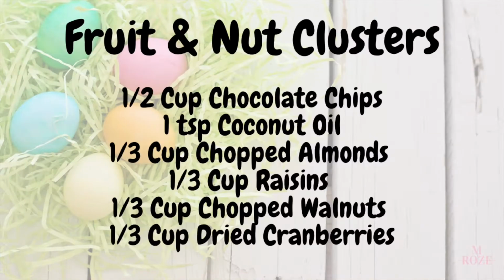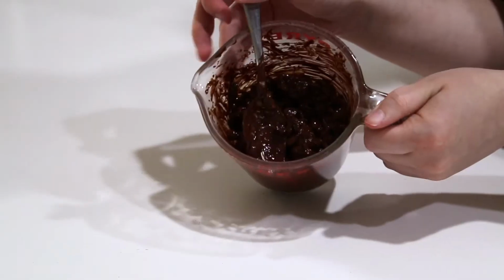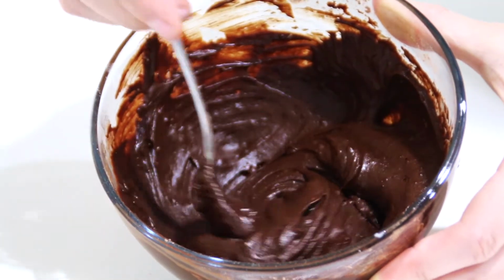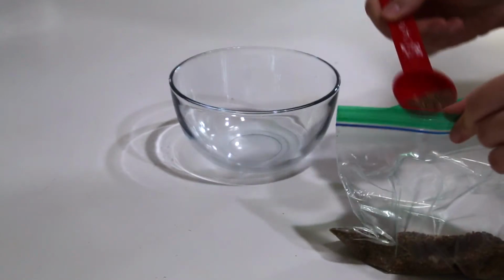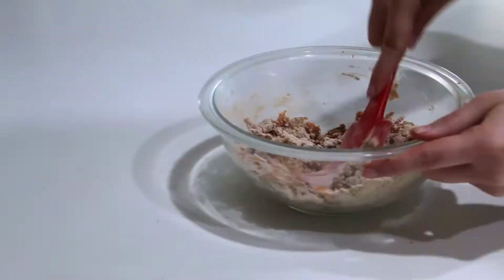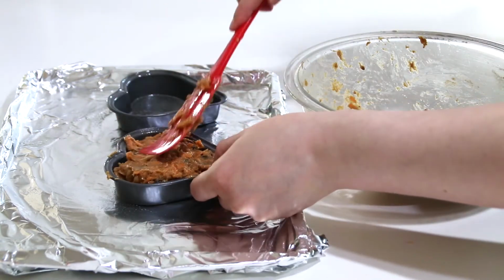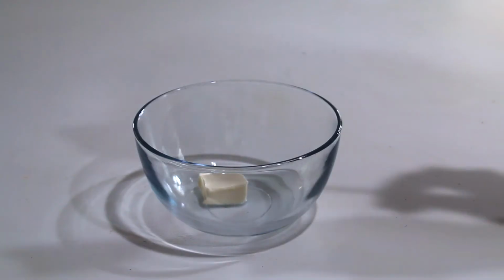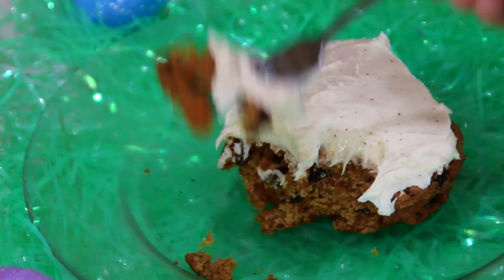Vegan Easter Desserts | M ROZE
Hi Loves! Welcome to the safe space!!

Since Easter is coming up I decided to share some Vegan Easter Desserts! You can of course substitute out any of these ingredients for ones that you prefer but I promise you won’t even be able to taste that these are vegan, they are that good!! As always, if there are any videos that you guys would like to see me do, please feel free to leave those down in the comments and I will try my best to do them for you guys! I hope you all have an amazing Easter! I love you all, stay safe!!

FRUIT & NUT CLUSTERS (0:55)

1/2 Cup Chocolate Chips
1 tsp Coconut Oil
1/3 Cup Chopped Almonds
1/3 Cup Raisins
1/3 Cup Chopped Walnuts
1/3 Cup Dried Cranberries

Melt chocolate and coconut oil together until smooth
Stir in your dried fruit and chopped nuts
Scoop small amounts onto a plate lined with parchment paper
Freeze for 30 minutes

FUDGE EGGS (1:46)

1/4 Cup Vegan Butter
1/3 Cup Cocoa Powder
1 Cup Powdered Sugar
2 Tbsp Almond Milk

Melt butter until smooth
Add in the cocoa powder, powdered sugar and milk
Mix together until there are no clumps
Place bowl in fridge for 30 minutes to harden
After the 30 minutes are up, scoop the fudge and shape into eggs
Cover in cocoa powder and refrigerate for an aditional 15 minutes

MINI CARROT CAKES (2:40)

1/2 Tbsp Ground Flax Seeds + 1 1/2 Tbsp Water (for 1/2 a flax egg)
1 Medium Grated Carrot
2 Tbsp Vegetable Oil
3/4 Tbsp Apple Cider Vinegar
1/2 Cup Flour
1/4 Cup Brown Sugar
1/4 tsp Baking Powder
1/4 tsp Baking Soda
1/2 tsp Cinnamon
1/4 tsp Nutmeg
A Pinch of Salt
Optional: 1/2 Cup Raisins or 1/2 Cup Walnuts

Prep flax egg and leave it to set for 5 minutes
In a small mixing bowl add in the flour, sugar, baking power, baking soda, cinnamon, nutmeg, and salt and mix together
Add in your flax egg, grated carrot, oil, apple cider vinegar, and optional add-ins and stir together
(If the batter is too dry you can add in 2 Tbsp of almond milk)
Split your mixture between two small greased baking dishes and bake for 25-30 minutes

VEGAN CREAM CHEESE FROSTING (4:22)

Original Recipe By The Sweetest Vegan

1/4 Cup Vegan Cream Cheese
1 Tbsp Vegan Butter
1/4 tsp Nutmeg
1/4 tsp Vanilla Extract
1 1/2 Cup Powdered Sugar